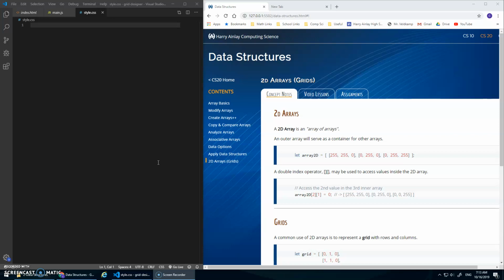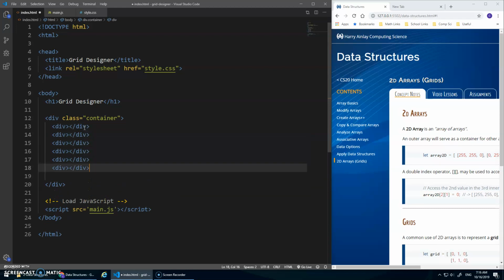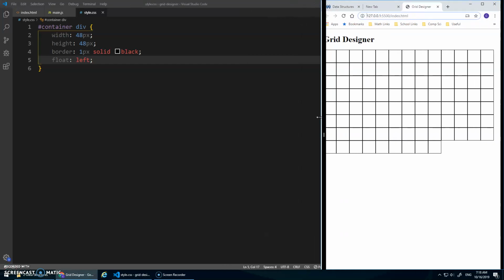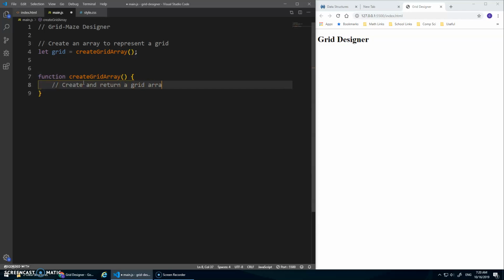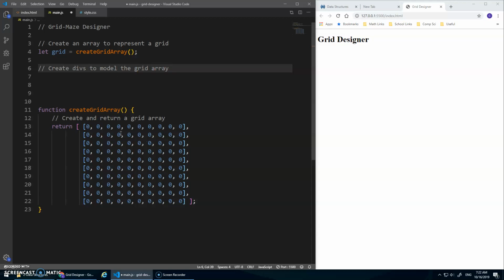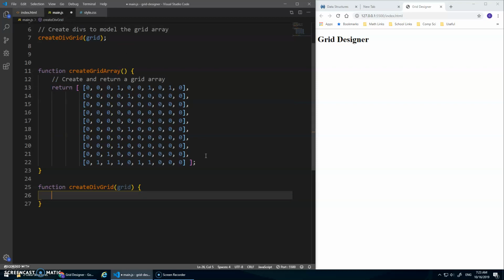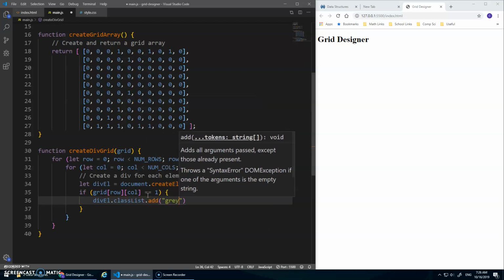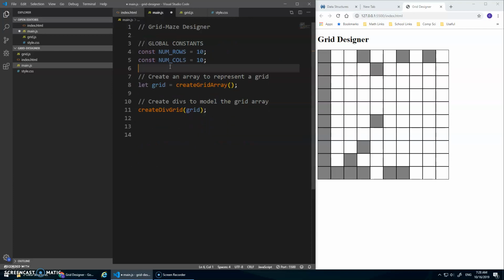grid designer 01